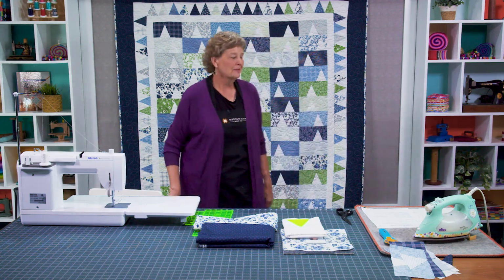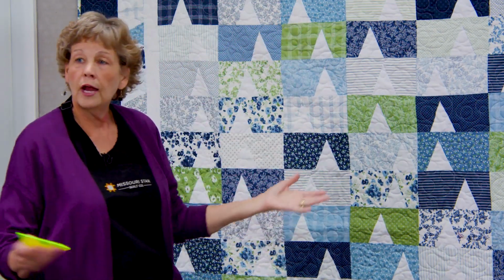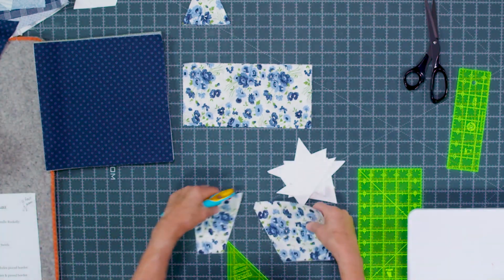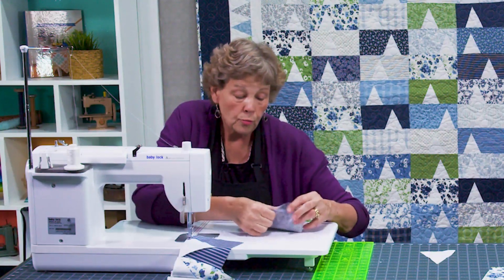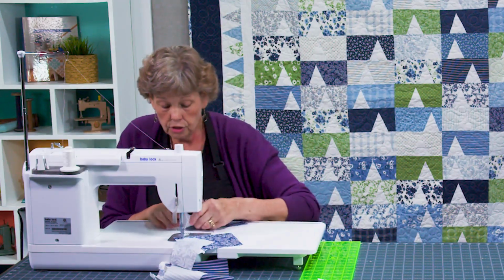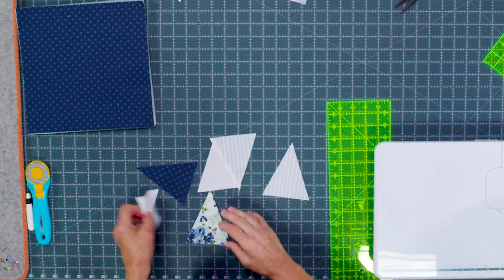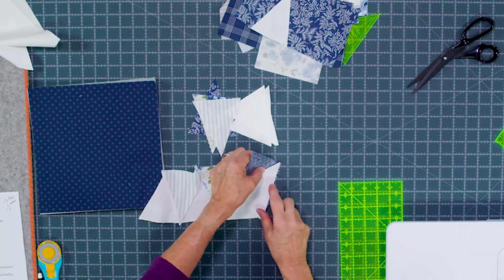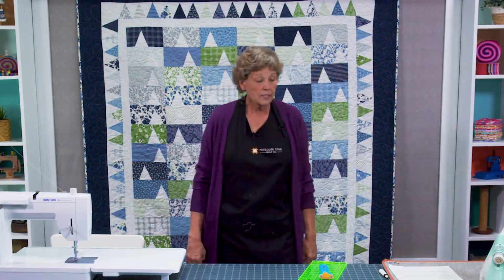Make a "Rocky Mountain High" Quilt with Jenny Doan of Missouri Star (Video Tutorial)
Get 15 digital patterns free in our ebook "15 Quilts for 15 Years"

Jenny conquers majestic quilty mountain peaks with 10 inch squares of precut fabric and the Small Simple Wedge Template. For this project, Jenny used the Nantucket Summer Layer Cake by Camille Roskelley for Moda Fabrics. These little mountain quilt blocks are framed with a charming mountain peak border. This is one quilt that even John Denver would love!

@MissouriQuiltCo provides totally FREE quick and easy quilting, sewing, and craft tutorials every single week because we love to help you create! Follow along with these fun online classes to learn more about quilt design and quilting techniques. It’s an inspiration for everyone—from beginners to advanced quilters. To make quilting easier than ever before, precut fabrics are used as the building blocks of most projects. These quilt fabrics like layer cakes, charm packs, and jelly rolls make textile patchwork as easy as pie! Plus, we offer quilt patterns and quilting supplies along with gorgeous quilt material to simplify your experience. We hope you enjoy our quilting tutorials.